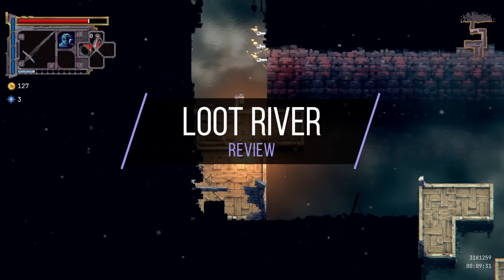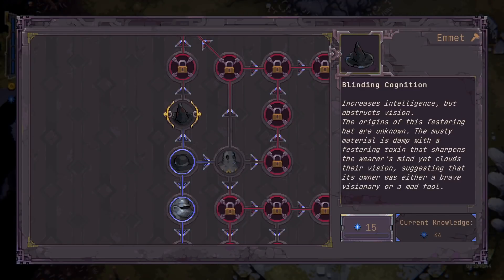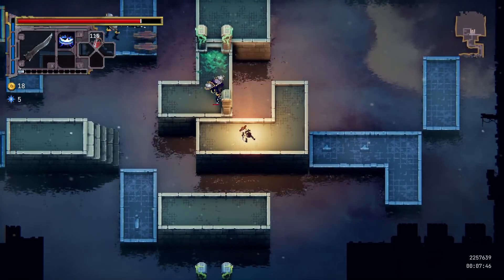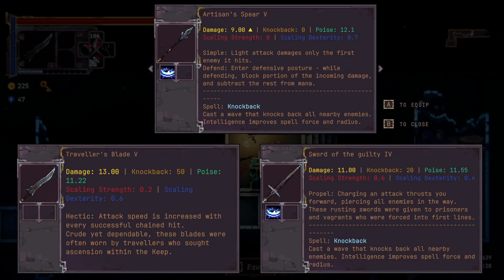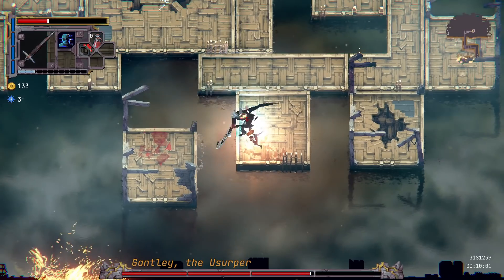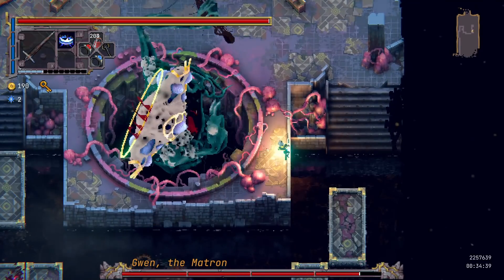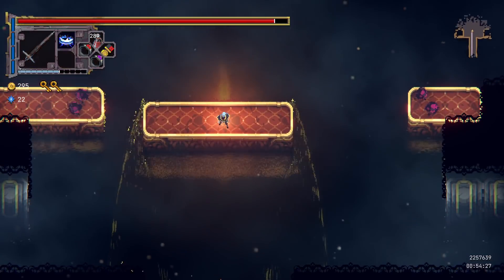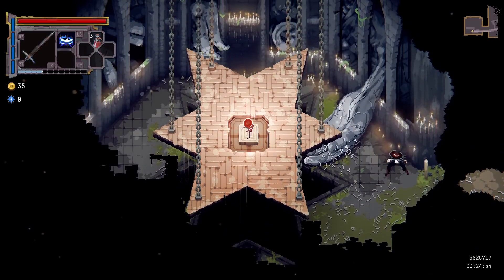Loot River | Review in 3 Minutes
KC Nwosu reviews Loot River, developed by straka.studio.